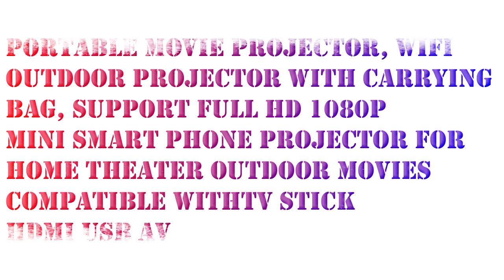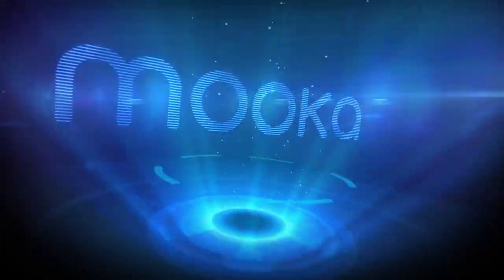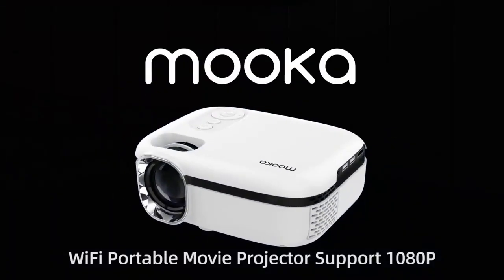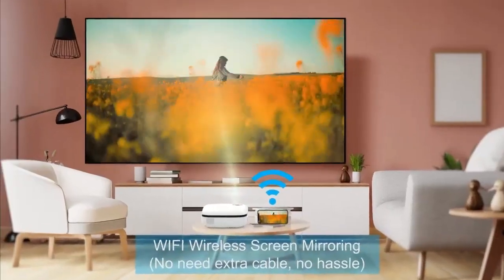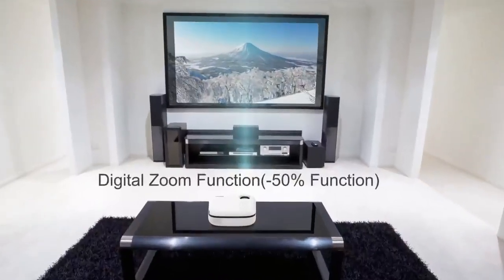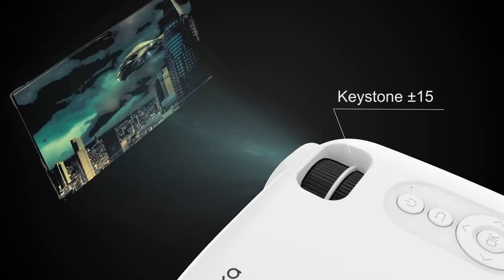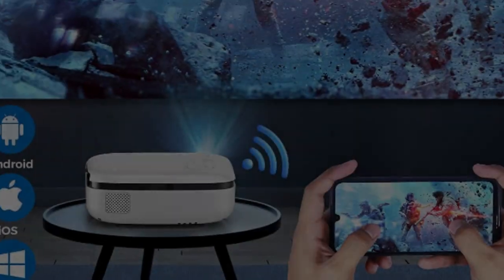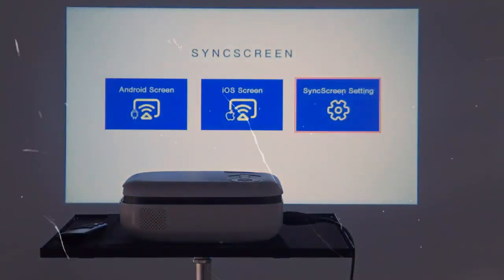Portable Movie Projector, WiFi Outdoor Projector with Carrying Bag, Full HD 1080P Mini Smart Phone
Portable Movie Projector, WiFi Outdoor Projector with Carrying Bag, Support Full HD 1080P Mini Smart Phone Projector for Home Theater Outdoor Movies Compatible with TV Stick HDMI USB AV.

Take movie night outside: Connect your phone to the projector to start the outdoor movie watching. Simple setup and control. Just plug & play your videos and pictures. Offered with a convenient carry bag, you can take it to any place, and also it is a good way to protect the projector.